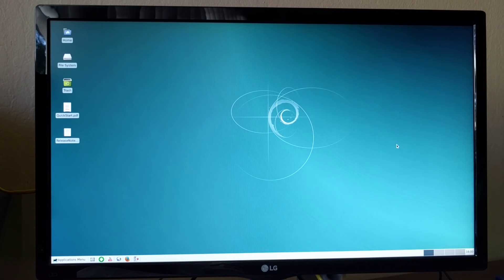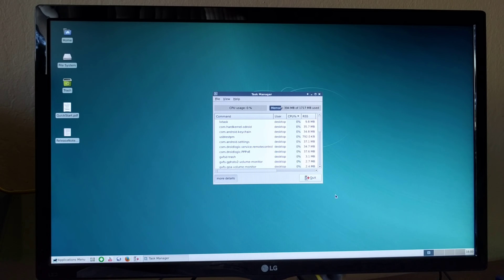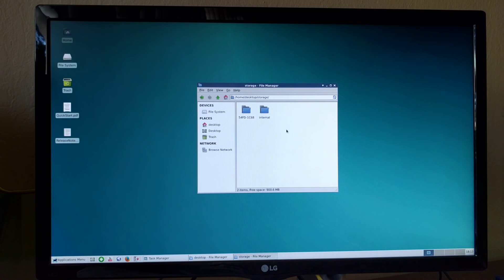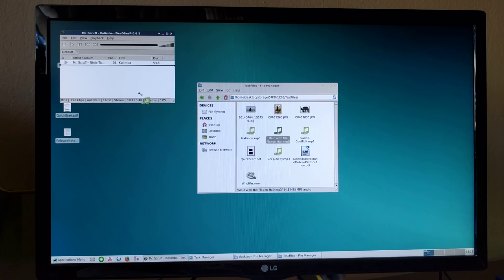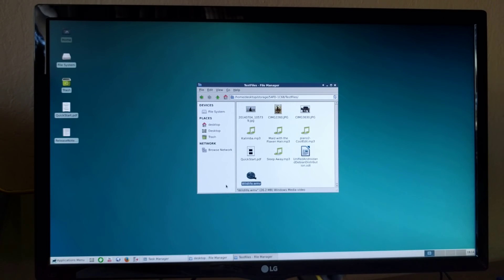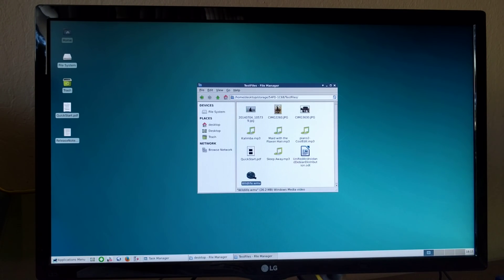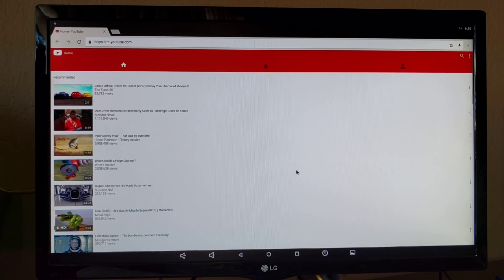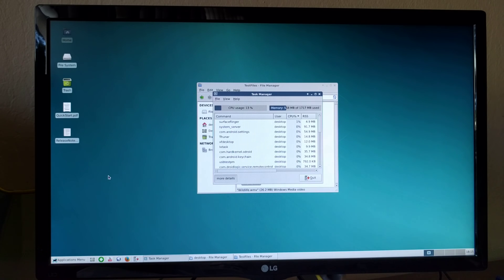VOLKSPC - Debian and Android on ODROID-C2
VOLKSPC distribution based on Marshmallow and Debian XFCE running on ODROID-C2  quad core ARM SBC